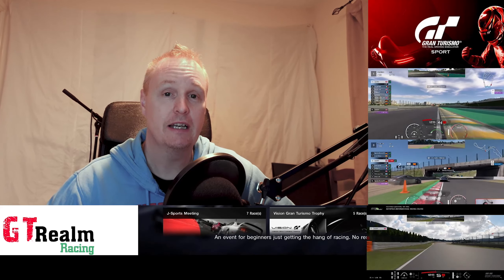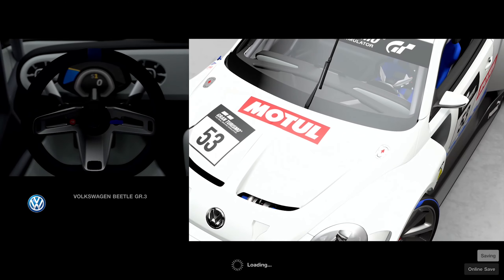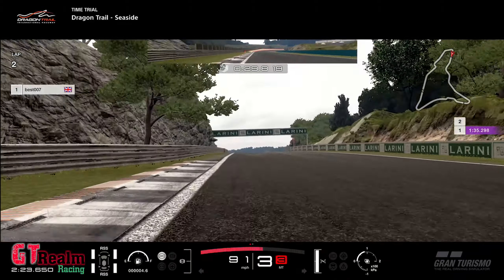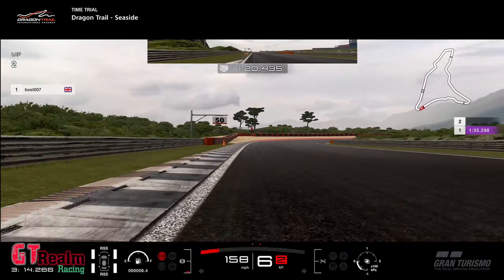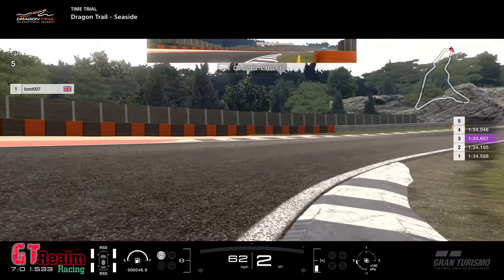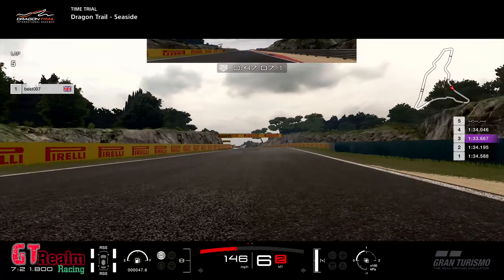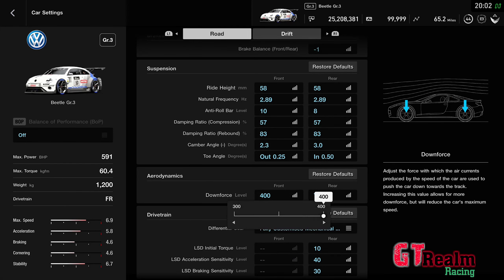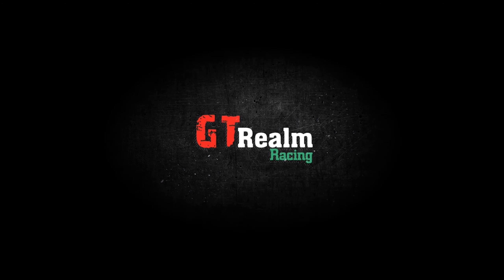Best class setup Beetle GR3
masher22,

Logitech G29
Logitech C920 web cam
Elgato HD60 Pro Catpure card
Behringer UMC404HD sound card
GigaByte Nvidia GTX1660Ti OC 6G graphics card
Sony PS4 PRO